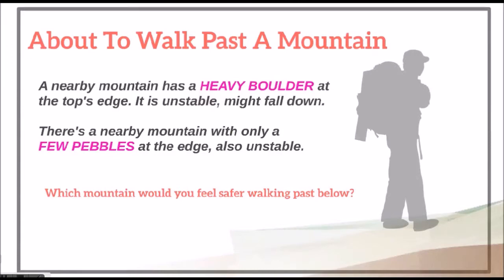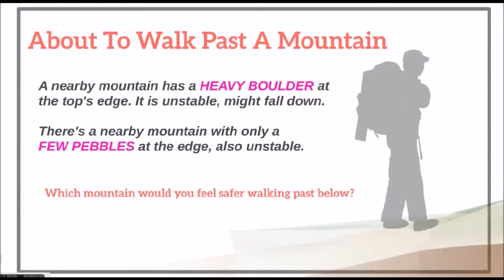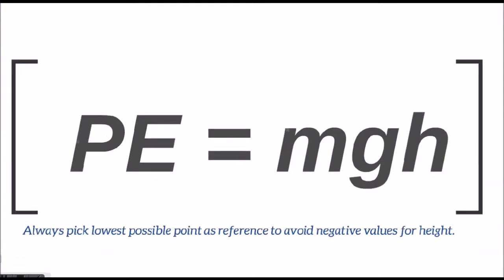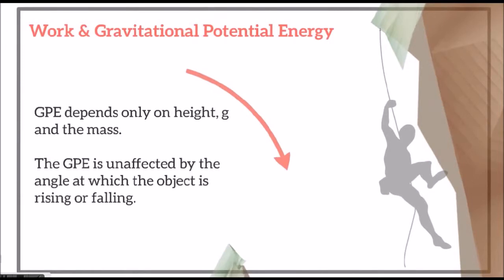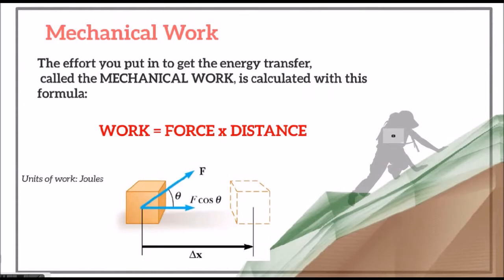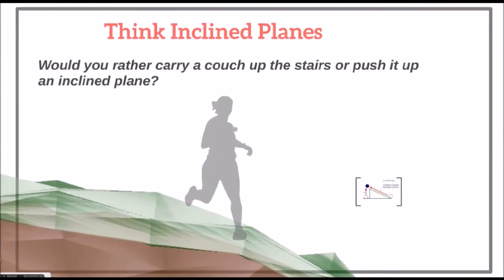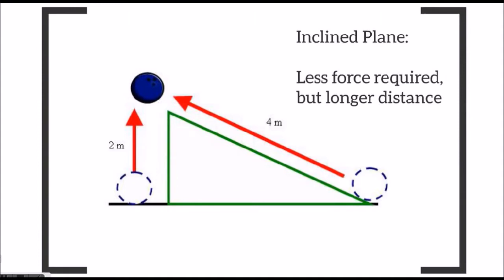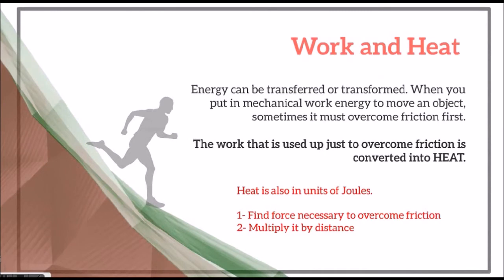GPE & Mechanical Work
Let's talk about gravitational potential energy, the usefulness of inclined planes, and mechanical work!